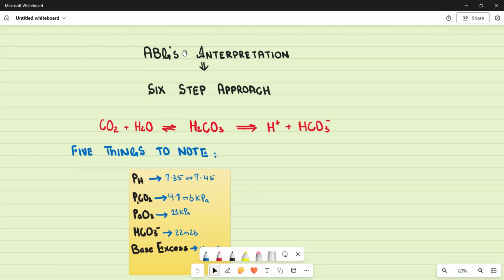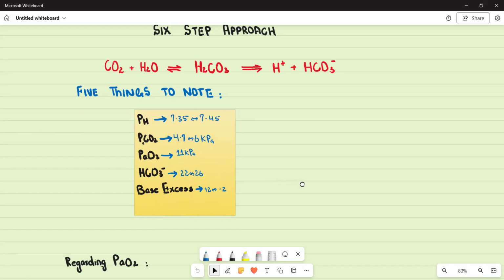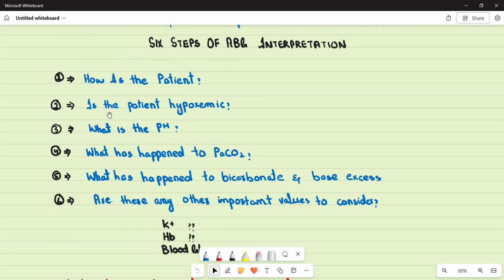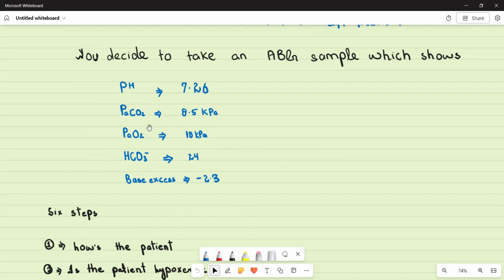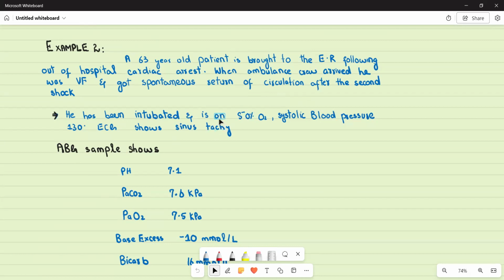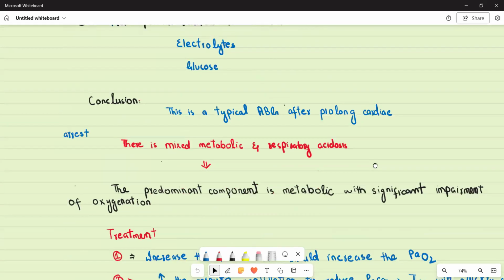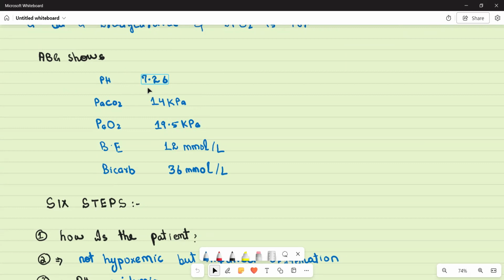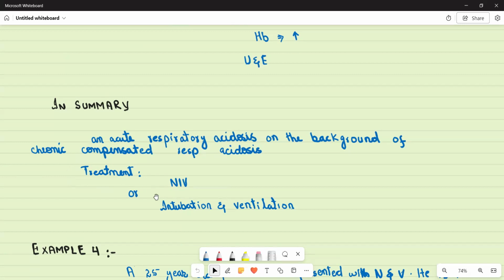Arterial blood gasses-interpretation